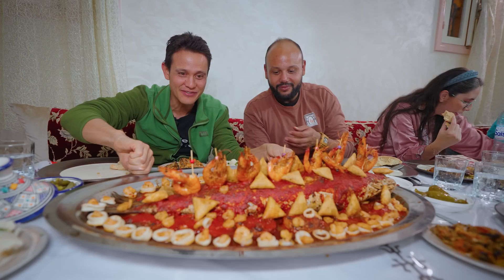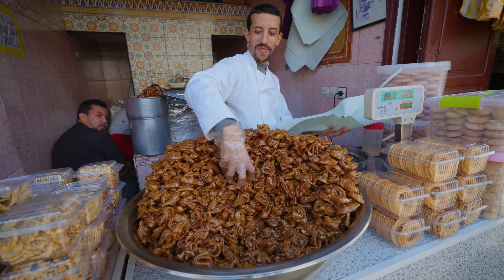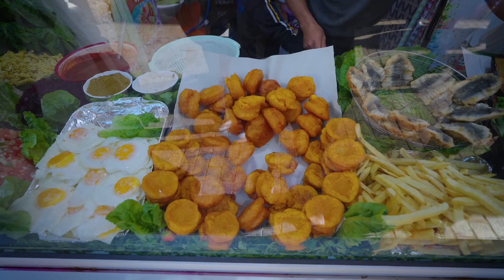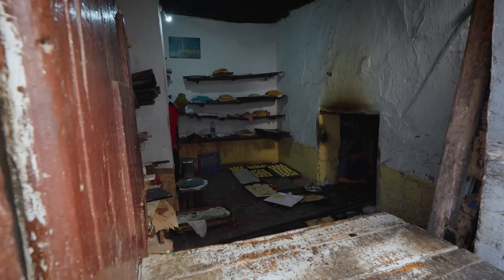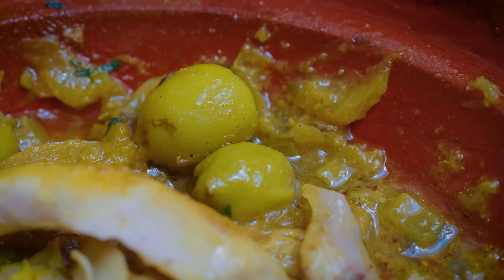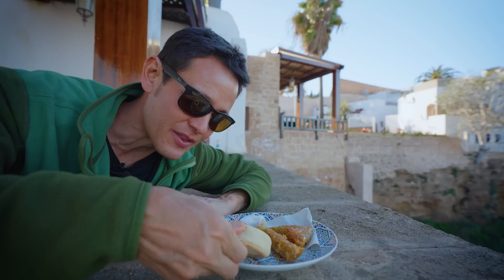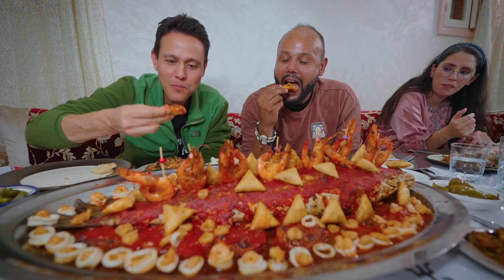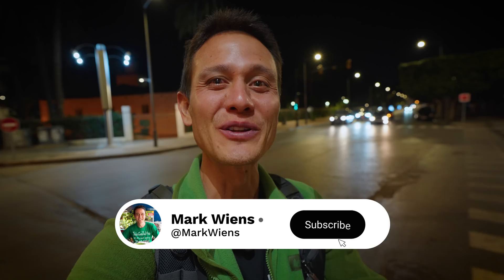Morocco Street Food!! 🇲🇦 Unforgettable Food Tour in Rabat, Morocco!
RABAT, MOROCCO - Today we’re in the capital city of Morocco - Rabat and we’ll be going on a Moroccan street food tour to eat our way through the old town and finish with a huge and impressive home-cooked meal. Rabat is not only the political capital of Morocco, but it’s also a food capital of Morocco!

A huge thank you to Moroccan Food Tour for arranging my trip to Morocco!

We started off this tour today with some street food snacks around Old Rabat. We had Rziza - Moroccan string bread, Chebakia - sweet honey pastry, sandwiches with a mix of meat and sausage all sauteed down with onions and cilantro and spices on a hot griddle, fried sardines with fried potato cutlets, and one of the tastiest Moroccan street foods - steamed cows head!

Dar El Medina - For lunch Mohammed took us to a restaurant without Old Rabat that specializes and preserves traditional Moroccan food. We had some of the real classics of Moroccan cuisine like Kefta Mkawra - Meatballs in tomato sauce, Beef Tagine - Beef with prunes, Chicken Tagine - Chicken, olives, and preserved lemon, and not forgetting couscous with beef, chickpeas, and raisin onions. Many dishes were cooked in a tagine, a traditional Moroccan and North African earthenware pan.

Dinner at Mohamed’s Home - Tonight it was an honor to have dinner at Mohamed’s home, where his Mom and family cooked for us one of the most memorable meals of our entire trip to Morocco. We started with a giant salad, followed by a platter of chicken, and a literal surfboard sized platter of fish. It was outstanding, and made me realize that some of the best Moroccan food is at local homes.

Again, a huge thank you to all my friends from Moroccan Food Tour for arranging this amazing trip to Morocco.

Much more Moroccan food coming!